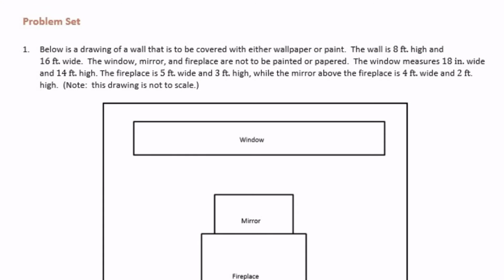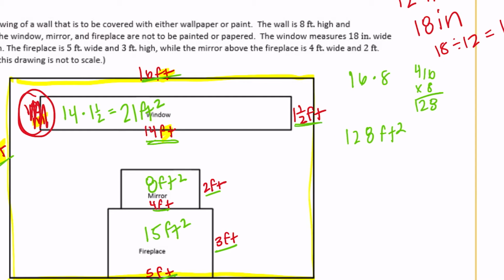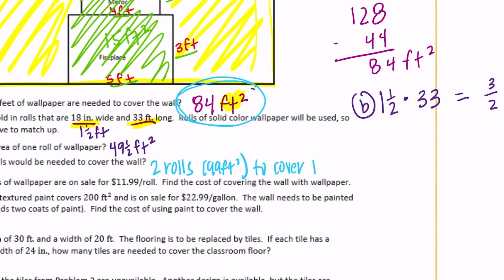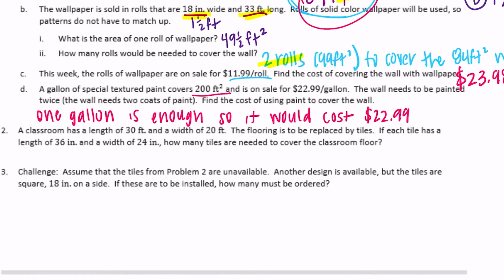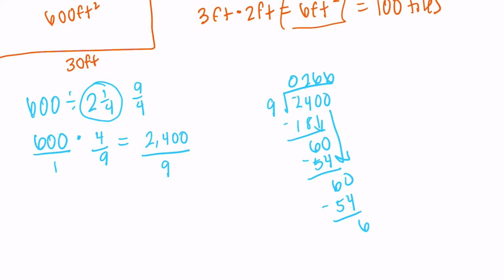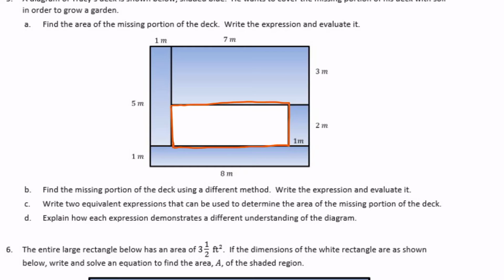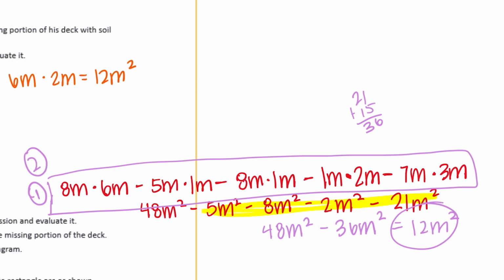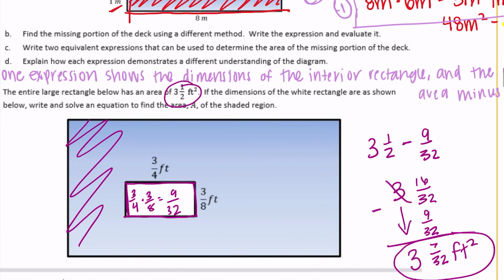Engage NY // Eureka Math Grade 6 Module 5 Lesson 6 Problem Set